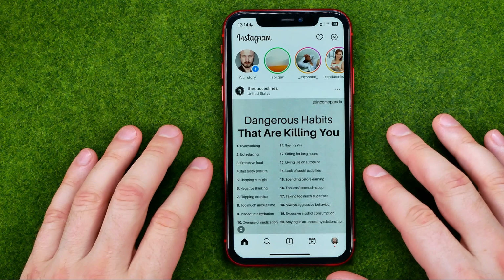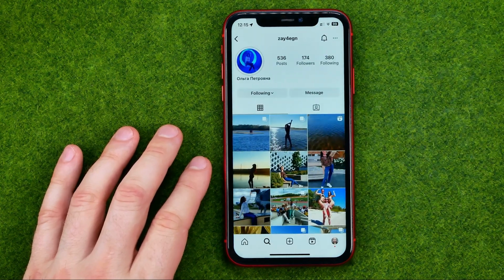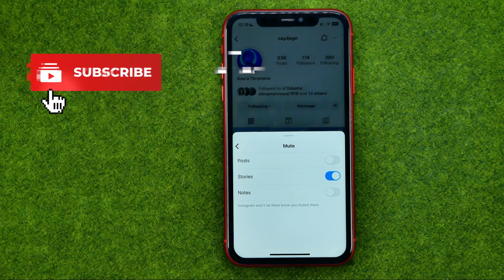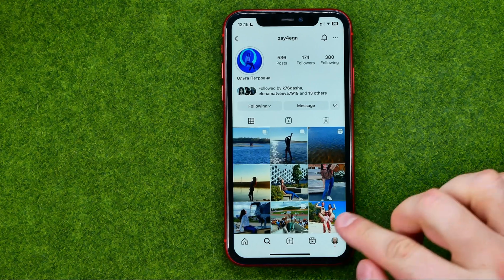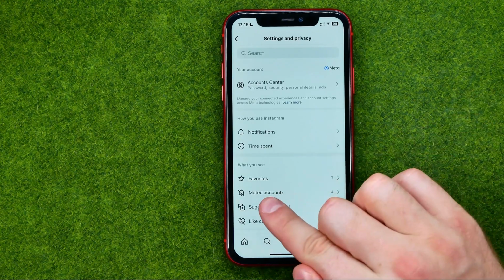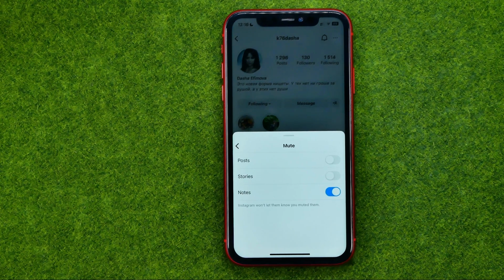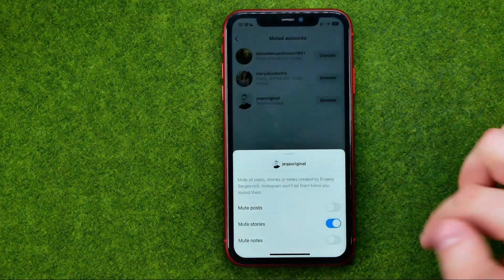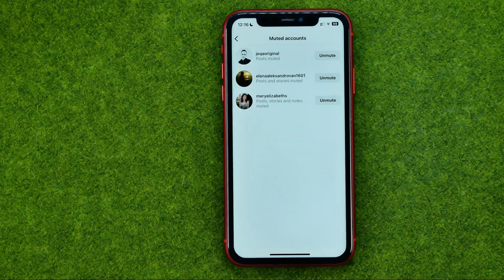How to Unmute Story on Instagram - Full Guide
If you are looking for a video about how to unmute story on instagram, here it is!
In this video I will show you how to unmute story on instagram 2023. Be sure to watch the video to the very end.
You will learn how to unmute someone on instagram. That's easy and simple to do from your phone.